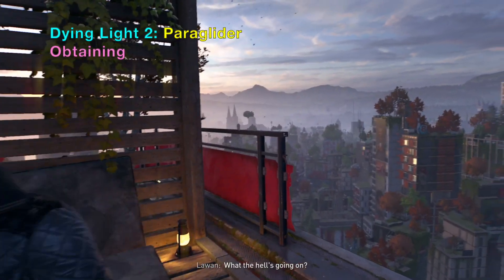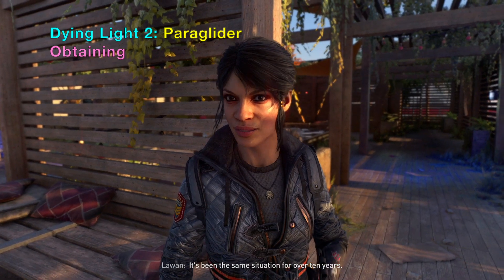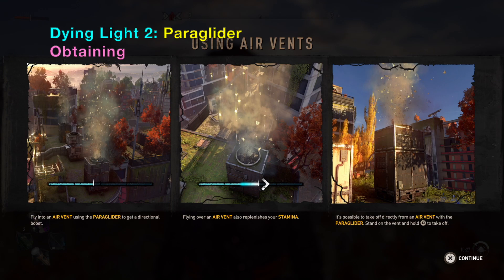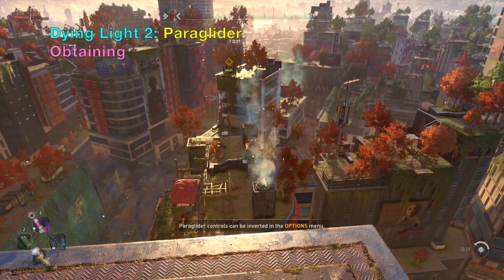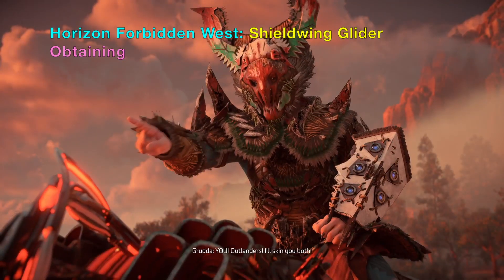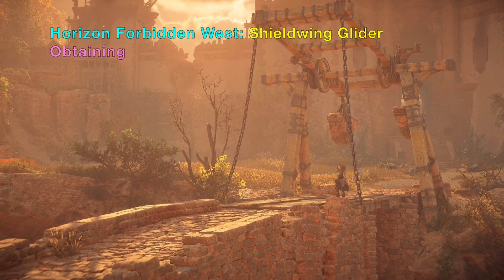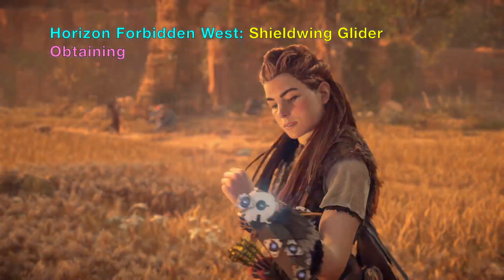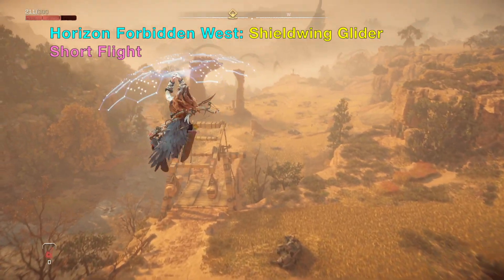Paraglider vs Shieldwing Glider (Dying Light 2 vs Horizon Forbidden West) PS5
Dying Light 2 Paraglider vs Horizon Forbidden West Shieldwing Glider. Video compares and contrasts the differences between both methods of flying down from high places unharmed. Both gliders are unlocked simply by following the main story line. The Dying Light 2 Paraglider uses up stamina while inn flight, while the Horizon Forbidden West Shieldwing Glider has unlimited flight time. The Paraglider can use an air vents to restore stamina while in flight by simple hovering over them, thus allowing very long flight paths. Also, the Paraglider in Dying Light 2 allows gaining height by pulling back on the analog stick, while the Shieldwing Glider cannot re-gain height while in flight. Gameplay of Dying Light 2 and Horizon Forbidden West on PlayStation 5 (PS5).

PSN: edepot